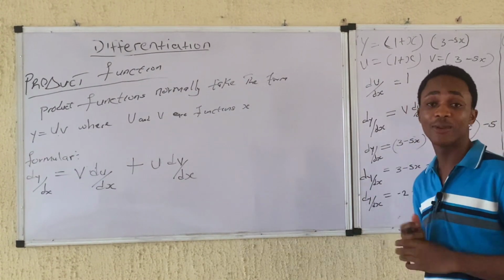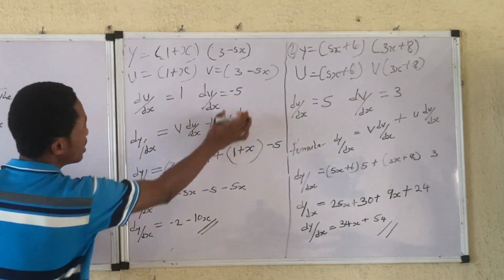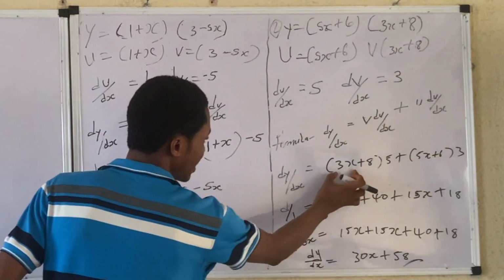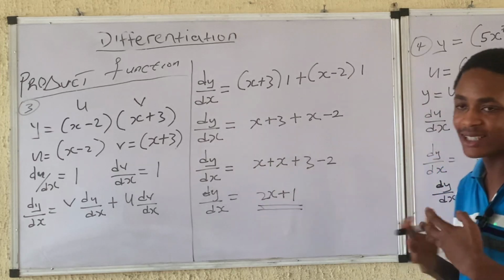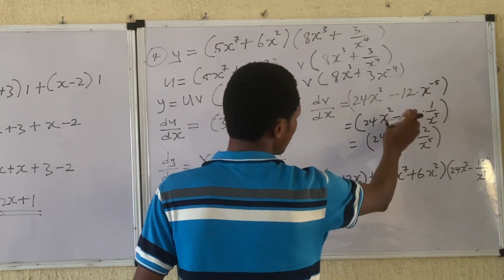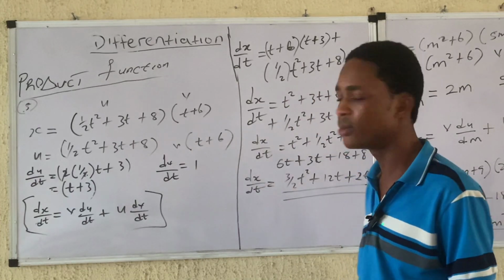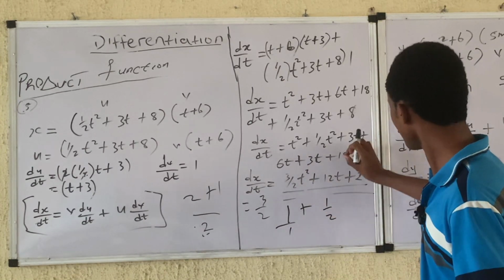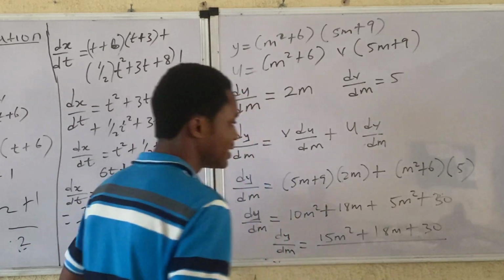Differentiation part 2 ( Product function)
This video contains simplified explanation on how to solve differentiation questions involving product function